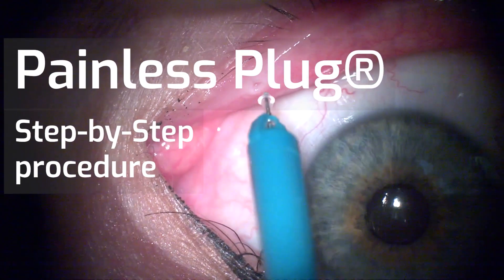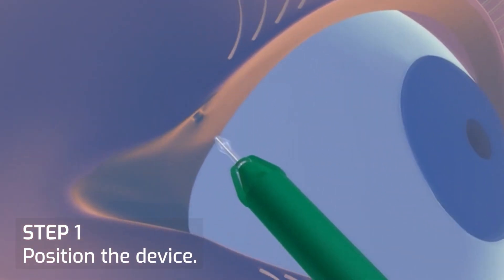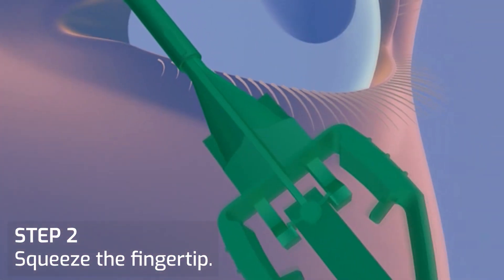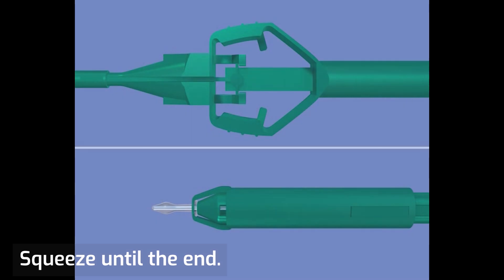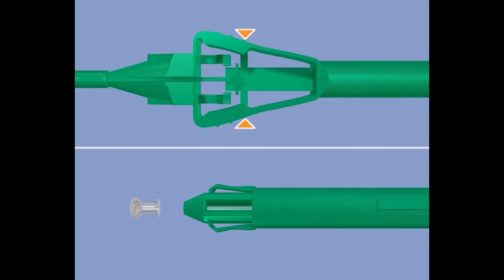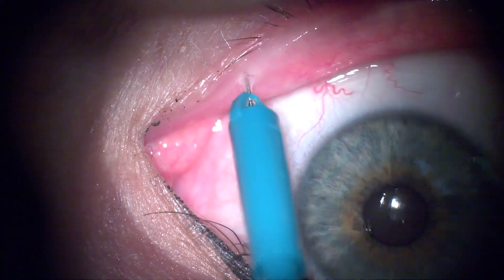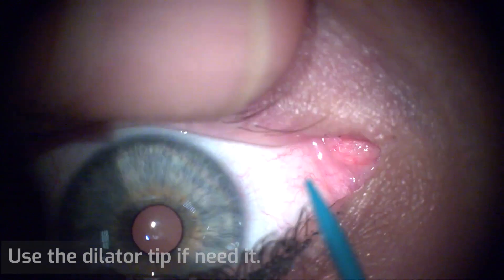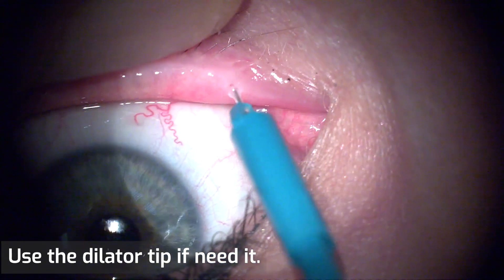Painless Plug® | Permanent Punctum Plug | Step-by-step Procedure | Exclusive | FCI Dry Eye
Painless Plug® is the ultimate result of FCI extensive research on dry eye syndrome. It is an innovative and exclusive punctum plug that eliminates the need for sizing and simplifies stocking. Additionally, SnugPlug™ | Painless Plug® relieves the discomfort associated with dry eye syndrome simply, quickly, effectively & durably and greatly improves the patients quality of life.  Painless Plug® is sold in the USA under the name of SnugPlug™

We would like to thank Lionel Stork, M.D, Nantes, France, for his contribution to this video.